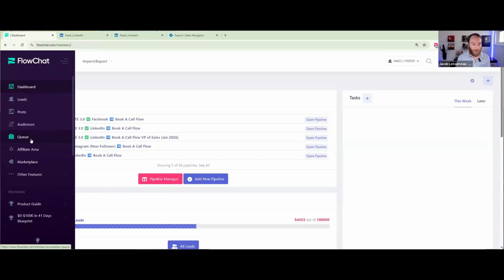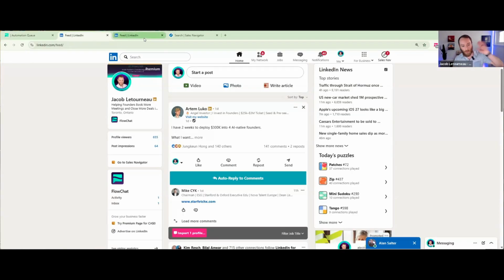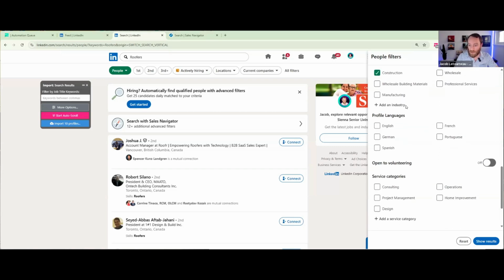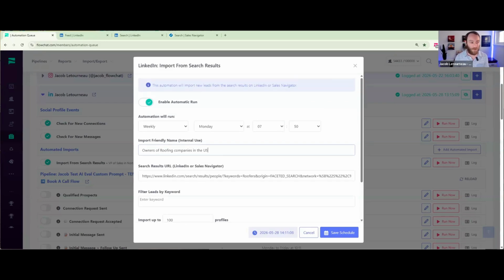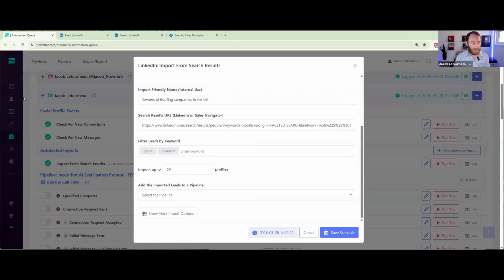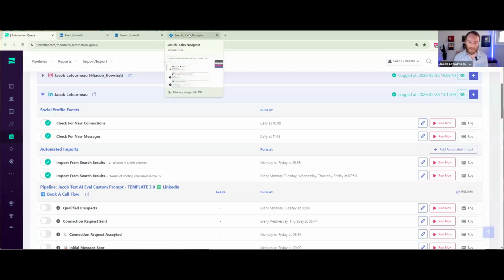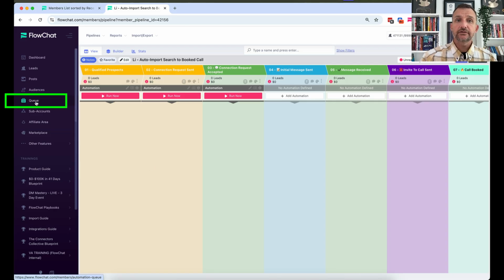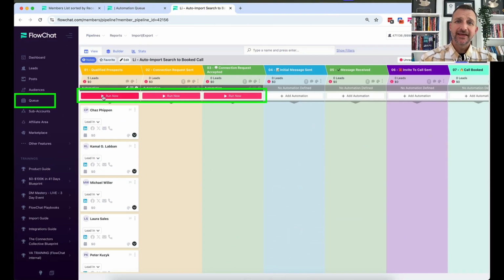Get 200 PERFECT Linkedin Leads per week on Auto-Pilot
LinkedIn lead generation in 2026 just changed.

This LinkedIn automation tutorial shows you exactly how to use FlowChat's LinkedIn Lead Miner to automate LinkedIn prospecting, import leads from any LinkedIn search, Sales Navigator, post likes, hashtags, and comments - and fill your pipeline with qualified prospects daily on autopilot.

In this video you'll see a live walkthrough of:
— How to set up automated LinkedIn lead imports from people search and Sales Navigator
— How to filter by job title keywords (CEO, owner, VP of Sales) so only qualified leads enter your pipeline
— How to run multiple searches simultaneously into different pipelines
— How LinkedIn's 200 connection per week limit works and how to stay within it
— How to test your Lead Miner with a live run and watch leads appear in your pipeline in real time
— How FlowChat automatically sends connection requests and follow-up messages once leads are imported

CHAPTERS
0:00 LinkedIn Lead Generation Strategy 2026
0:13 How to Automate LinkedIn Prospecting with FlowChat
0:52 FlowChat Lead Miner Setup Tutorial
1:47 How to Build a LinkedIn People Search for Lead Generation
2:53 How to Filter LinkedIn Leads by Job Title
3:26 Add LinkedIn Search URL to FlowChat Automation
4:08 Best LinkedIn Import Schedule for Maximum Leads
4:47 Filter LinkedIn Leads by CEO Owner Decision Maker
5:02 How to Set Up a LinkedIn Sales Pipeline
5:23 Run Multiple LinkedIn Lead Generation Searches
5:50 LinkedIn Sales Navigator Automation Tutorial
6:35 LinkedIn Lead Miner Live Demo
7:46 How to Fill Your LinkedIn Pipeline Automatically
8:07 Get Free LinkedIn Lead Generation Bonuses